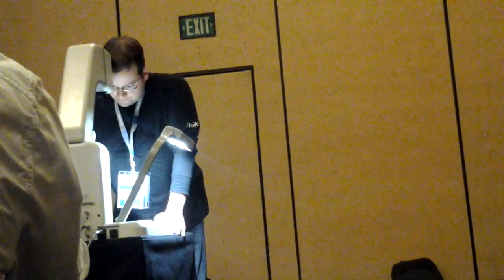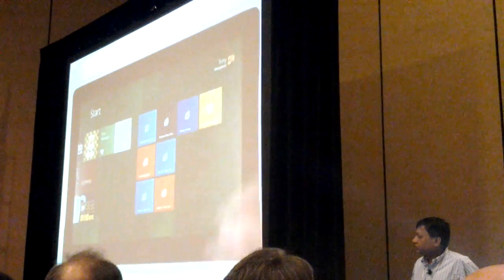Windows 8 Tablet Unveiling at IDF 2011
Showing the Samsung Windows 8 Developer preview tablet that was given away the day before at Microsoft Build 2011 conference. This video shows how fast the standby - hibernate options are. Very nice tablet.